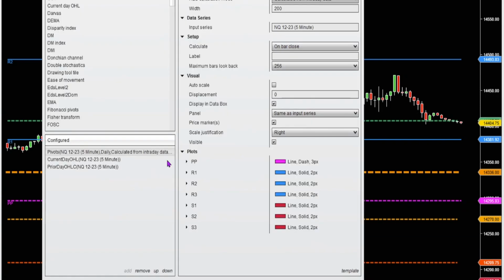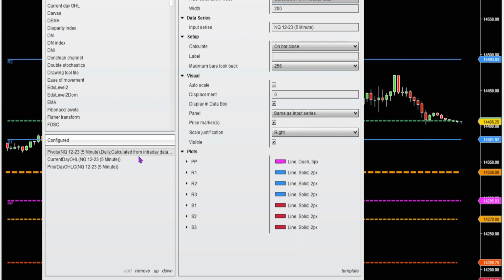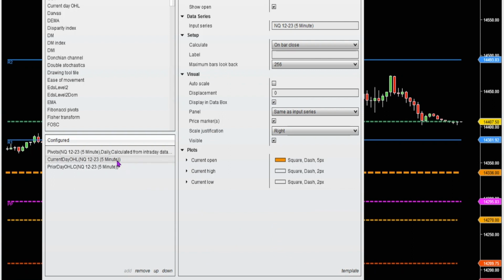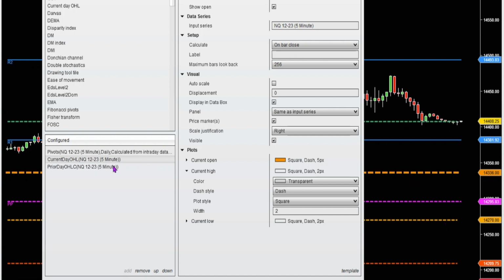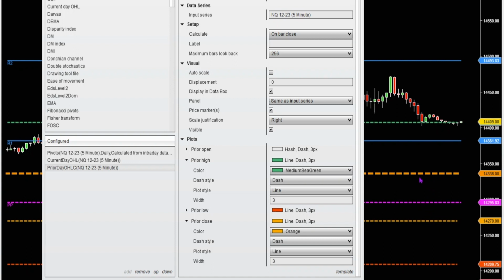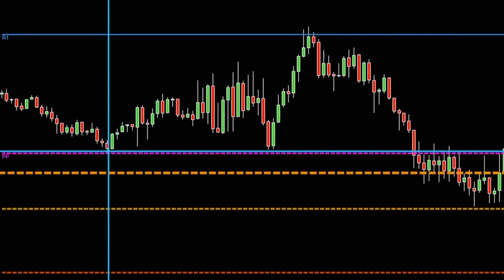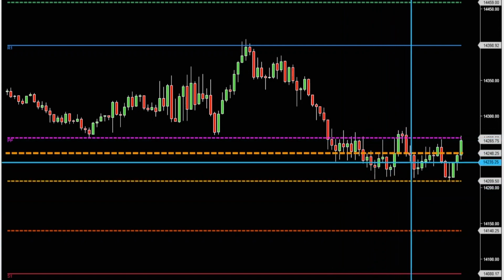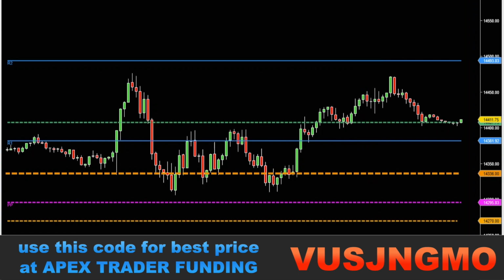The BEST INDICATORS on NINJA TRADER for finding KEY LEVELS of SUPPORT and RESISTANCE!! FREE!!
These are the 3 built-in Ninja Trader indicators I use to find the best support and resistance levels to be on the look out for the trading day.

NINZA indicators

Some of my favorite Ninza indicators include...

MA Crossover
Volume Delta
Multi OB/OS OSC
Superior Bollinger
Volucandlez

FLOWBOTS REPLIKANTO